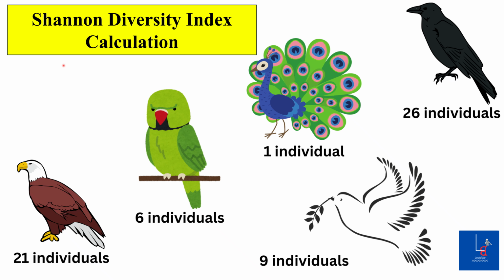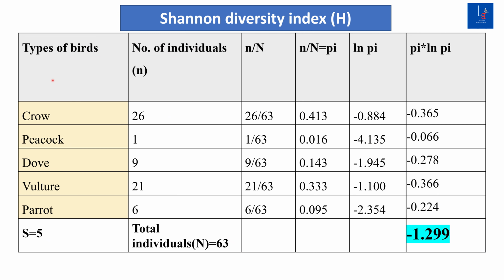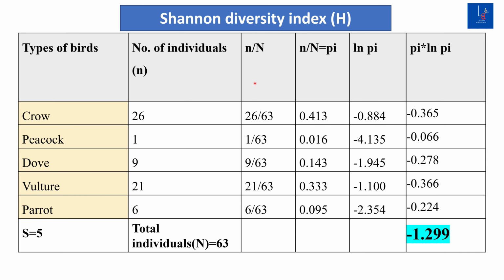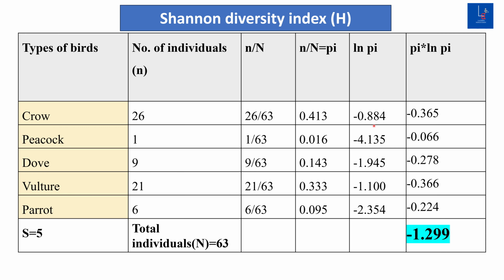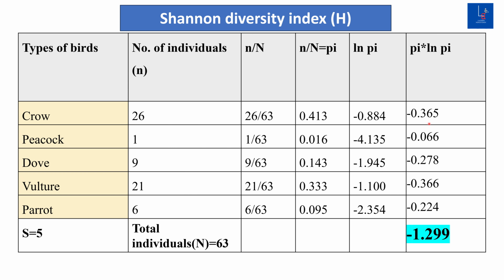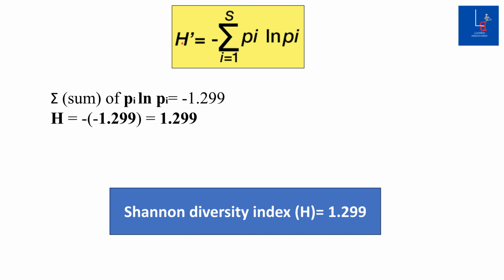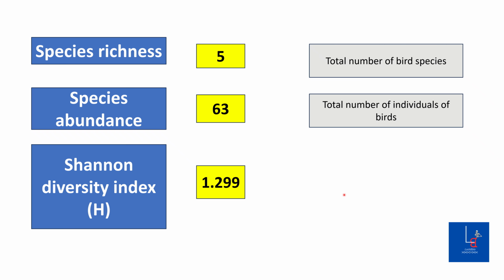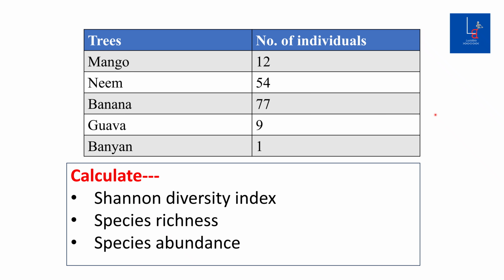How to Calculate Shannon Diversity Index | Complete Guide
In this video you are going to learn, how to calculate Shannon Diversity Index. Step by Step calculation has been done.
Thank you so much @Lucidbio10